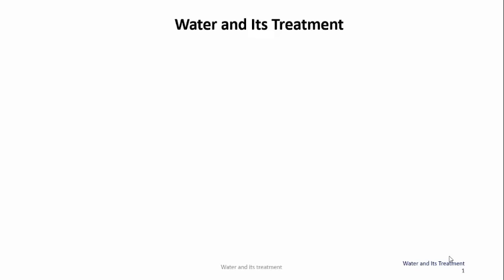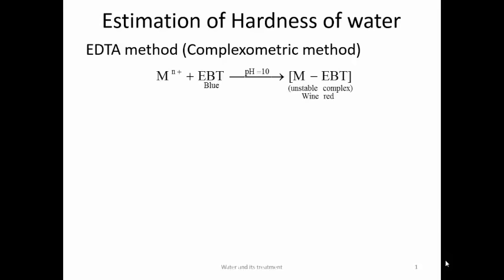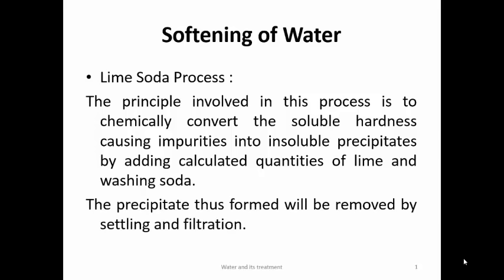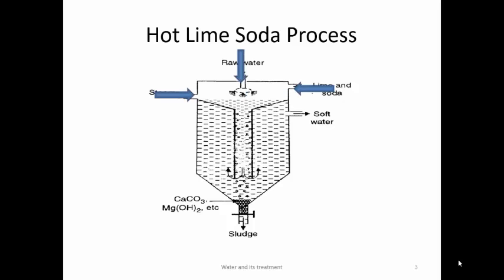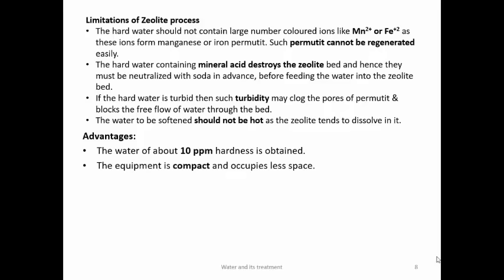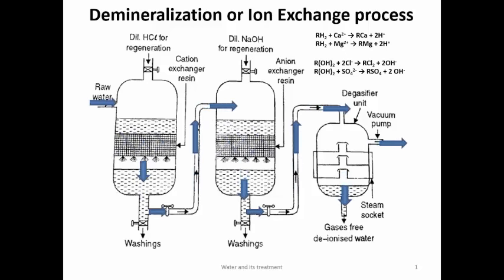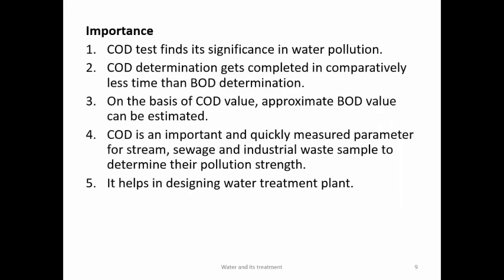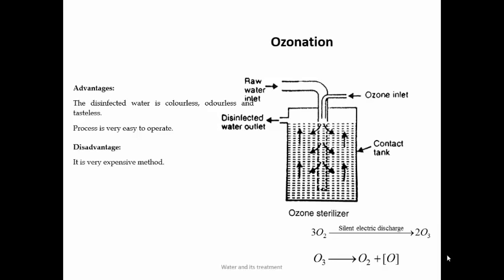Water and itsTreatment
This video explains various treatment processes of purification of water.
All Diagrams are taken from book called Engineering Chemistry by Jain and Jain